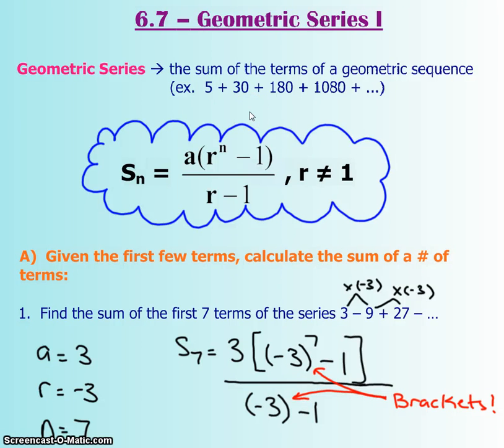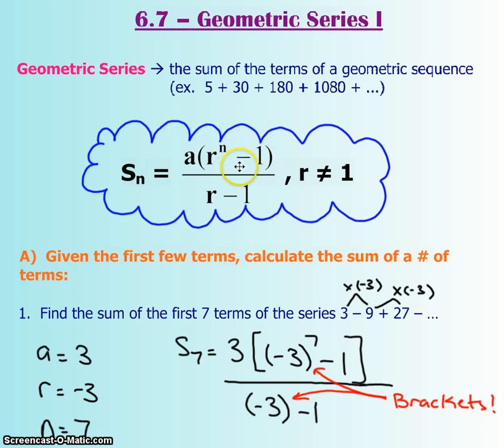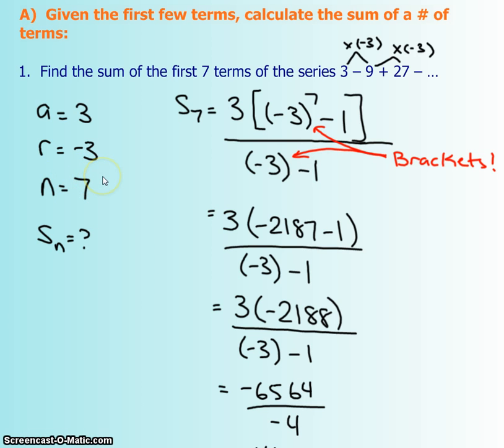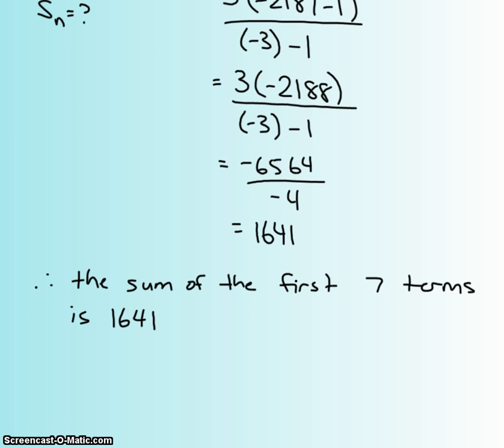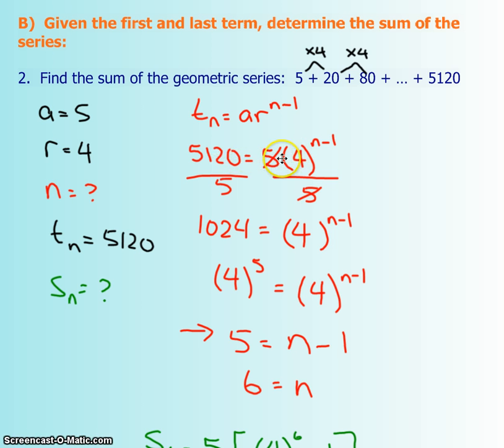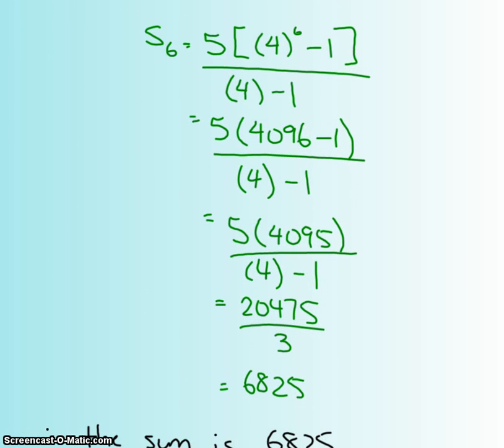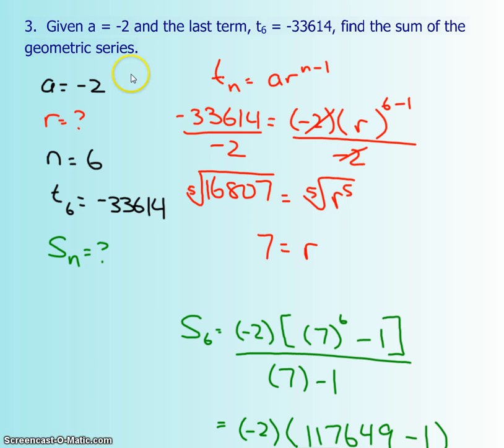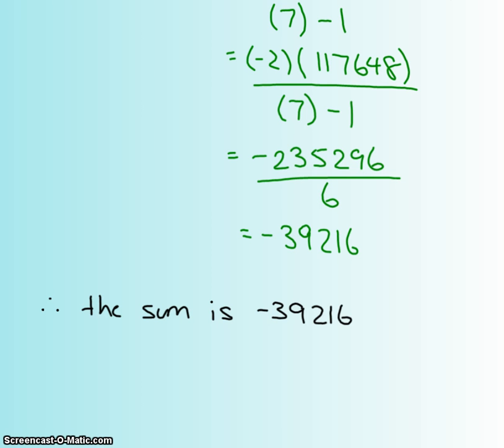6.7 - Geometric Series I